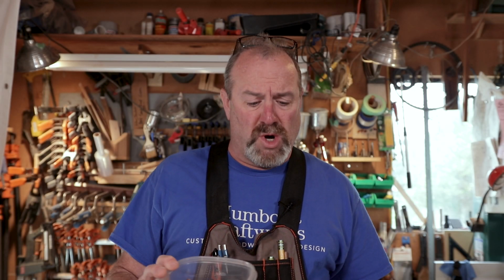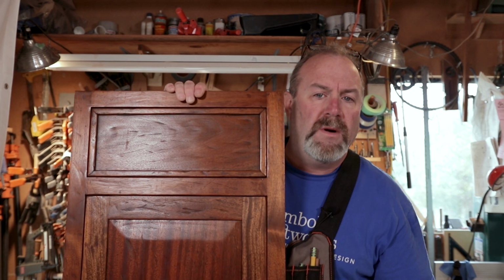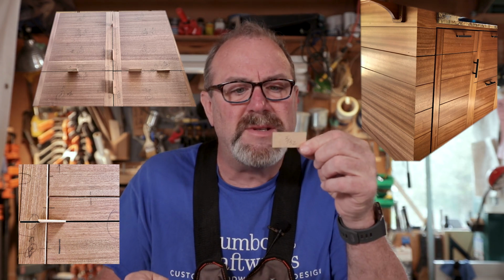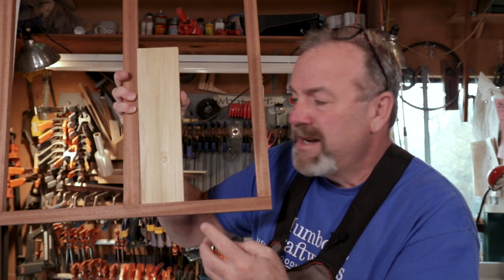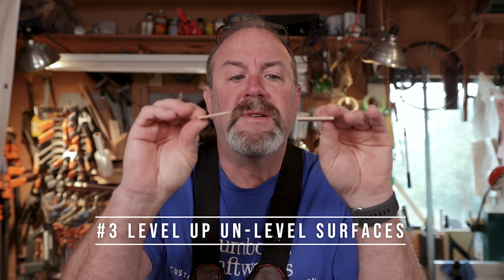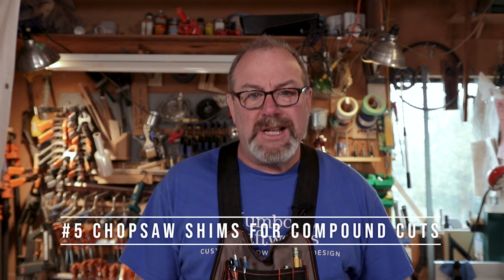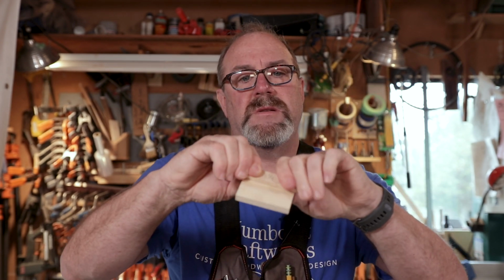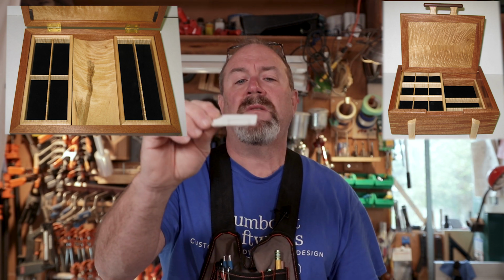7 Useful Tips & How To Use "SCRAP WOOD THICKNESS INDICATORS" (SHIMS)Wood Working with Mr. Kevin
7 Useful Tips & How To Use Mr. Kevin's "Scrap wood Thickness Indicators" Or as everyone else Calls Them   "SHIMS". Mr. Kevin will go over 7 different ways He Uses these Shims in His Daily Woodworking Life and will Explain In His Own Special Way  How this could Help Everyone Save Time and Money . It's a Very Useful Tool And is Super Helpful In Ones Daily Woodworking Life.  So Enjoy the video and If You Have any ???

             So Sit Back Grab A Cold Beverage and Hang On Because

               " Mr. Kevin I'm A Blockhead I Need a Butcher Block"

     You could win a Nice End-grain Cherry and Walnut Butcher Block

                         Check Mr. Kevin out on the Inter-Webs